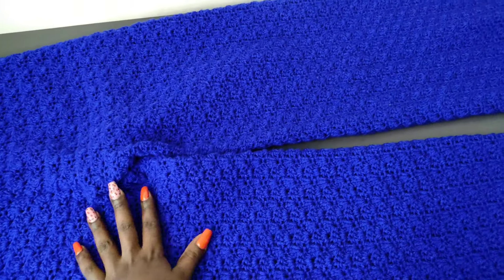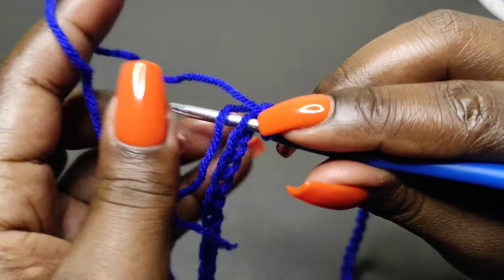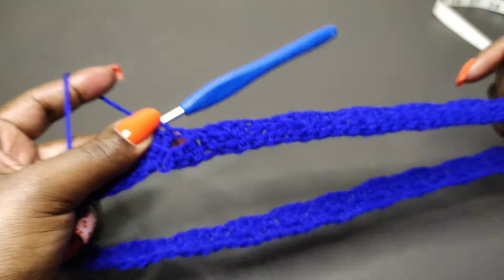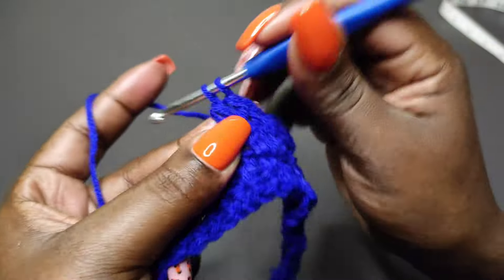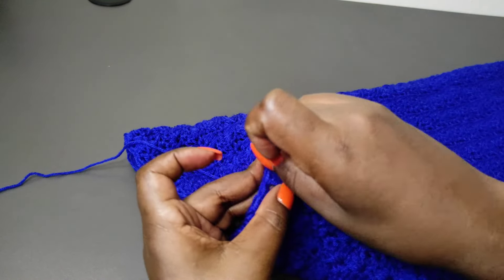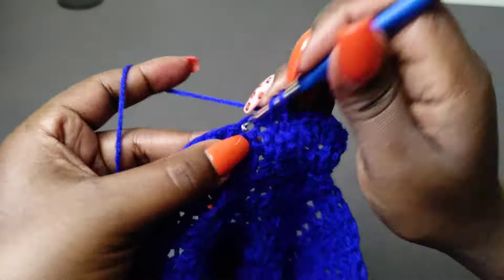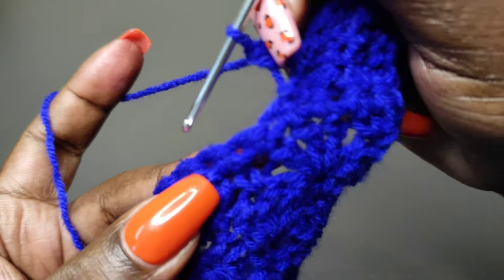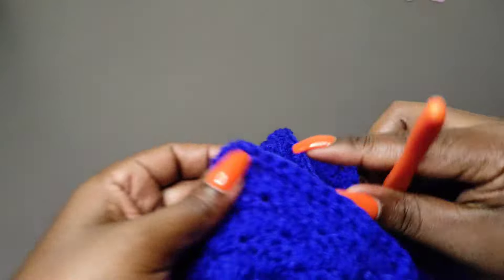Crochet Pair of Pants using the Solid Shell Stitch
REQUIREMENTS
1. Any medium weight yarn (I used 14 balls of 50g each)
2. 5 mm  and 2.5 mm crochet hooks
3. Yarn needle
4. A pair of scissors
5.  Stitch markers
6. Tape measure .